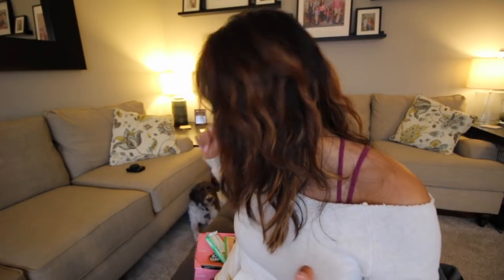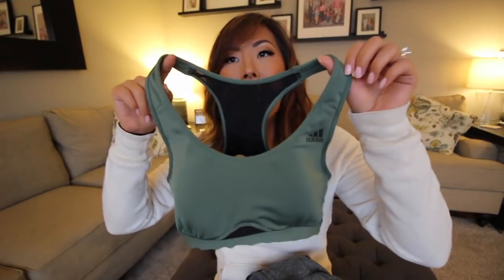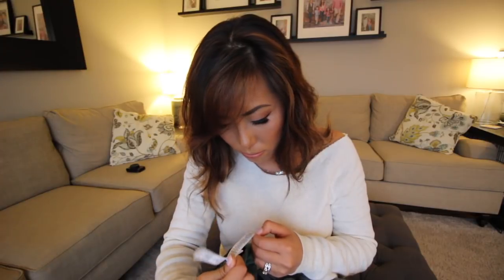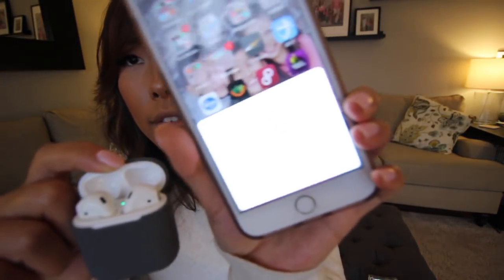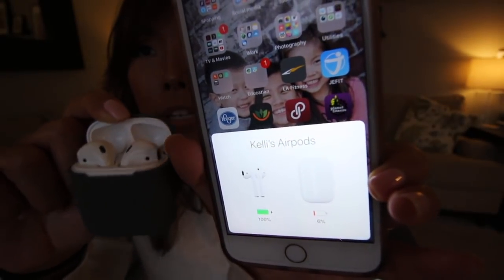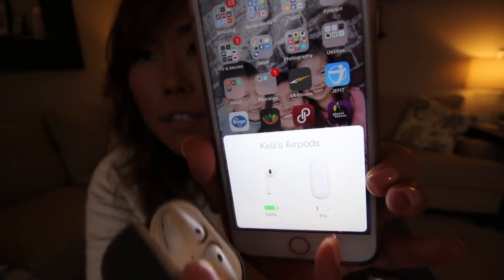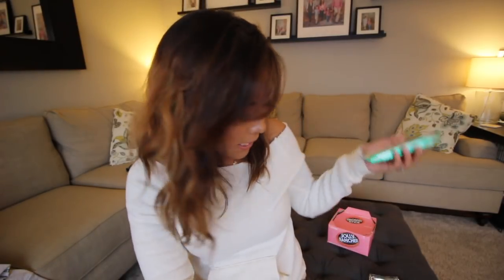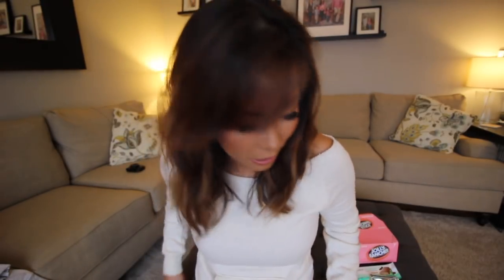FEBRUARY BEAUTY/NON BEAUTY FAVORITES! | ITSJUSTKELLI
BUXOM EYESHADOW
FILTHY RICH
ABERCROMBIE FIERCE
ADIDAS SPORTS BRA
LARA BARS
POWER CRUNCH BARS
JOLLY RANCHERS

Hi! My name is Kelli and I am a lifestyle vlogger who shares basically everything about her life. I have enjoyed being on YouTube and building the strong supportive community that I have, and I would love for you to join! So if you like ridiculousness, beauty products, kids, my dog, fitness, sometimes laziness, and just plain ol' normal real people, hit that subscribe button and join my YouTube family, I’d be happy to have you :) Check out below if you’d like to see how to find me in more places too!

SHOP MY FAVORITES AND GEAR HERE -

EXERCISE WATCH I OWN
FAVORITE LASHES
VLOGGING CAMERA
SIT DOWN CAMERA
OUR VACUUM
KYA'S STROLLER
STROLLER GLIDER BOARD
CLEAR ASSORTED BAGS
NAIL POLISH RACKS

*Some products mentioned may have been sent to me for free for my HONEST opinion and review and at times I may be compensated for it*

*All information, and video are the property of ItsJustKelli, and should not be used anywhere else before permission has been approved. All thoughts and comments are just that and ItsJustKelli will not be held liable for actions of others. If you need advice about a serious problem, please contact a health care provider.*